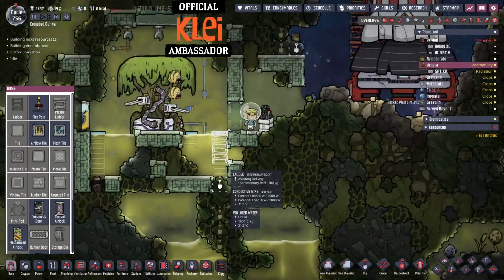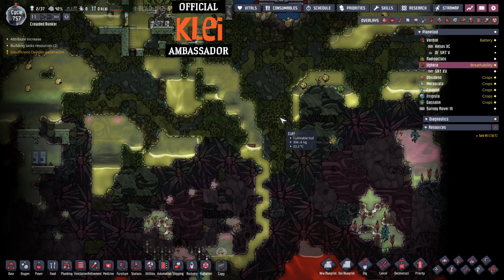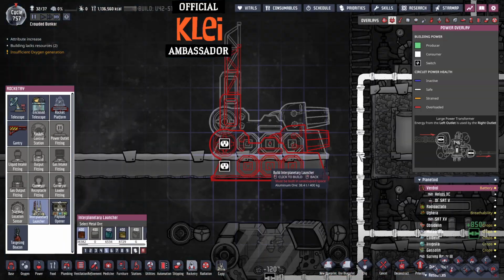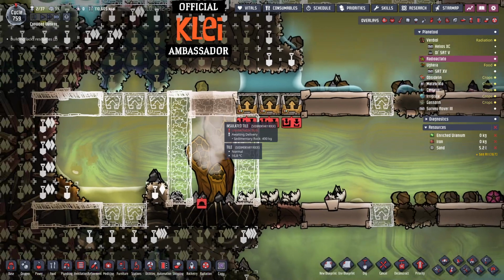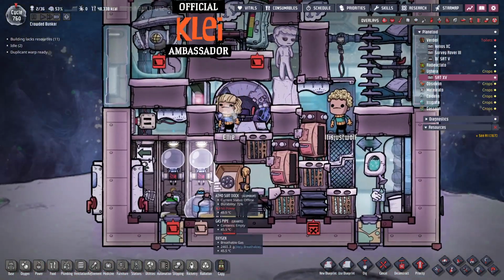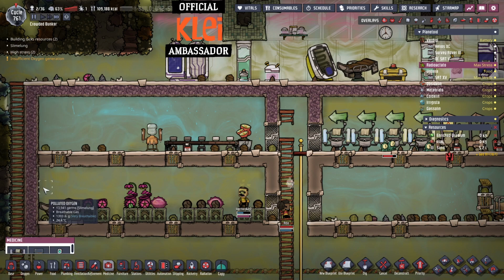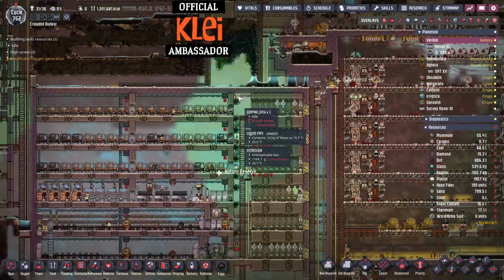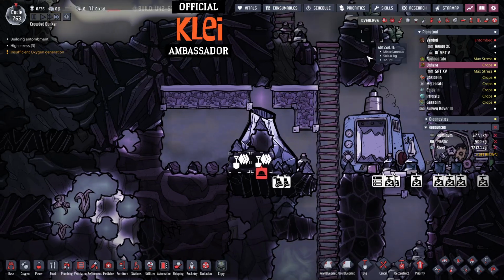Oxygen Not Included - Most Dupes Record Attempt - Part 51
This is the fifty-first video in a series where I attempt to make a record for the most number of dupes in a colony, taken from my live twitch stream.